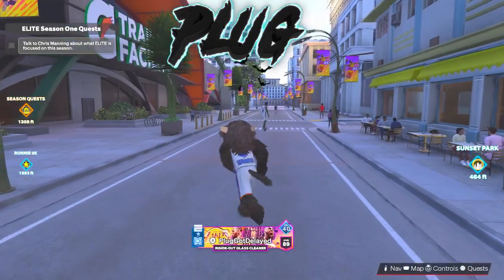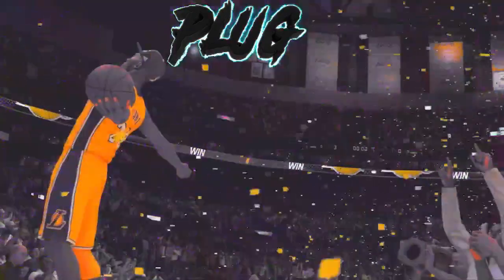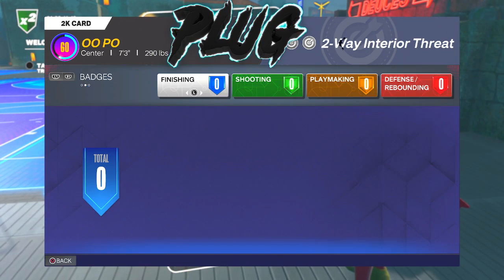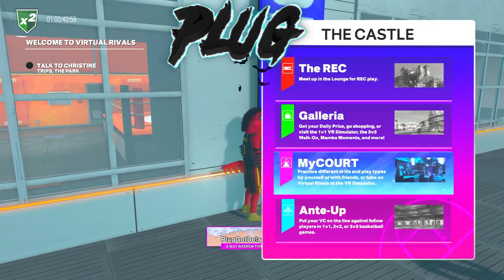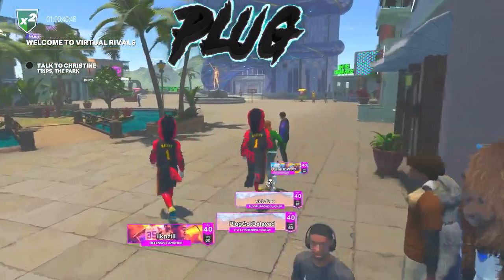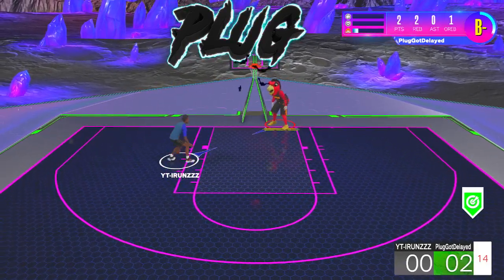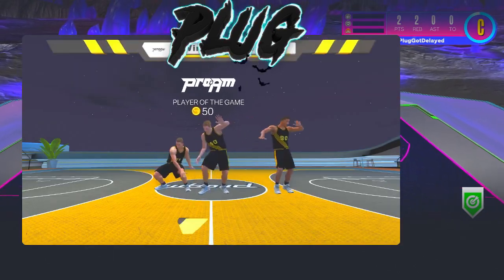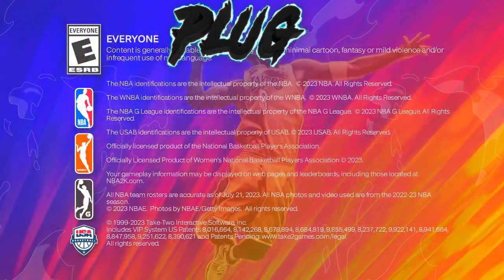HOW TO UNLOCK MASCOTS & HIT LEVEL 40 IN 1 HOUR! (NBA 2K24 XP GLITCH)